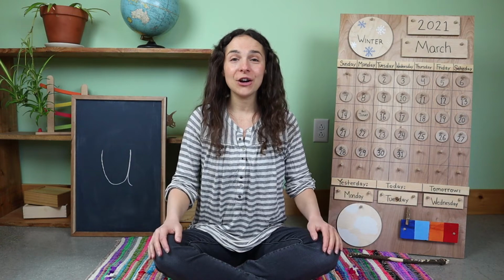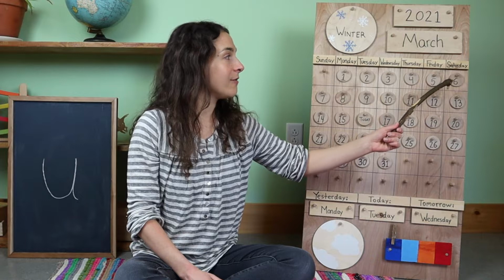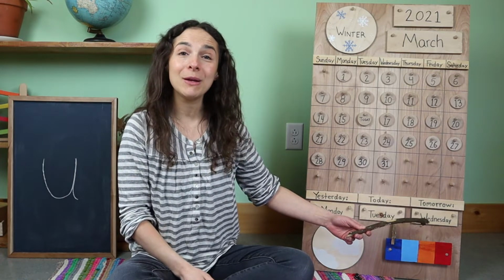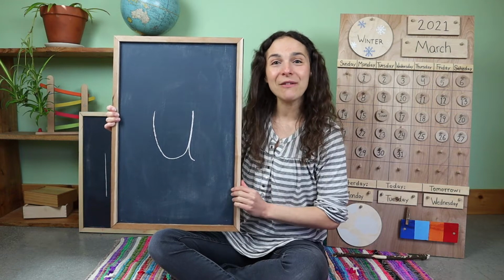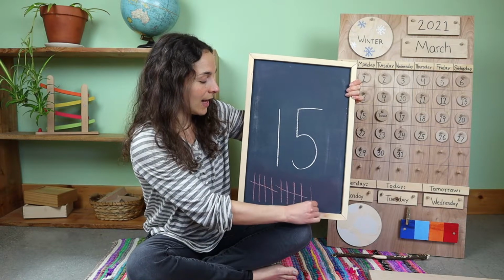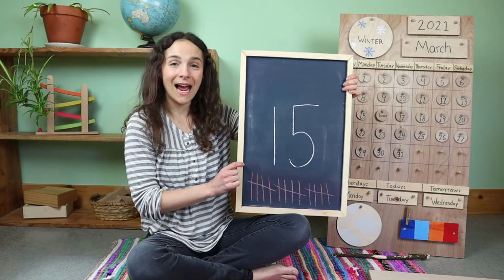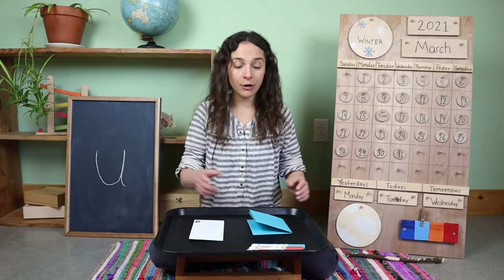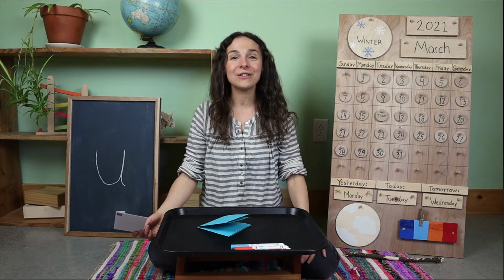Tuesday - Preschool Circle Time - Community Helpers (3/16)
Accompanying Book: Delivering Your Mail by Ann Owen

Work Tray Materials: mail a letter: piece of paper, envelope, stamp, markers, stickers, or other craft materials

Join me every Monday-Friday for my FREE Preschool circle times that include a review of the calendar and weather; letter, number, and shape recognition; theme-based content with Montessori and Reggio-inspired work tray activities, and plenty of songs to engage young children.  This week's theme is community helpers.